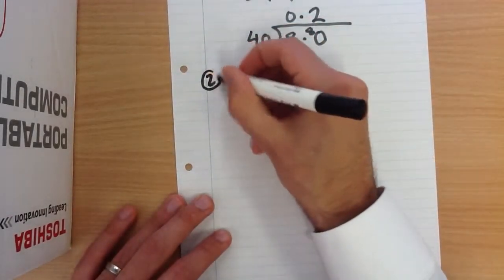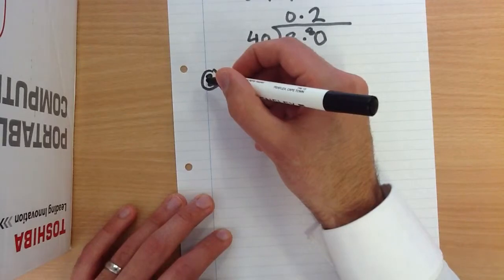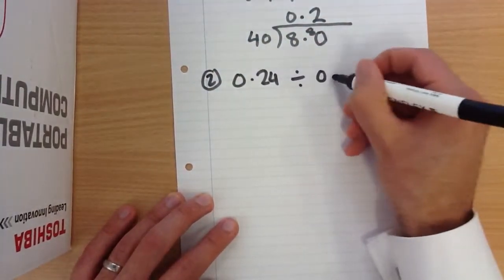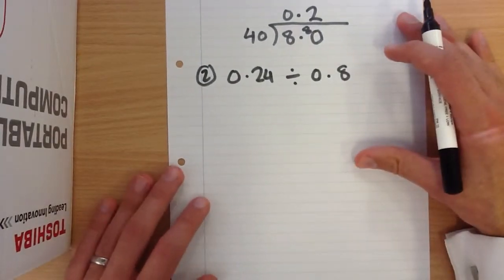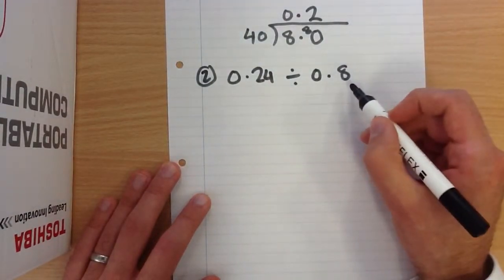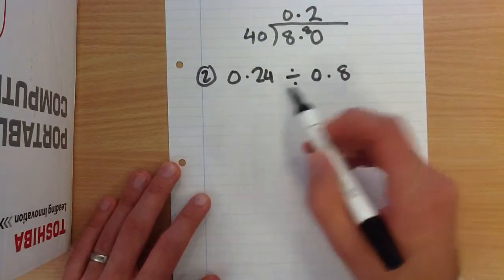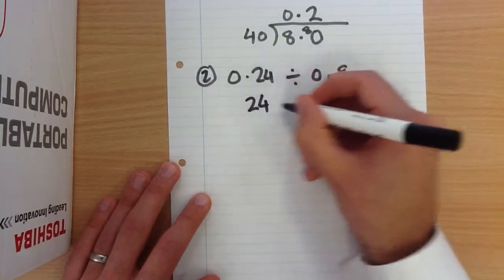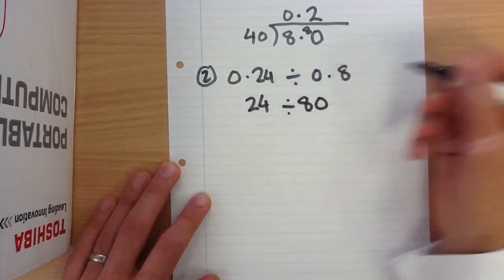Dividing decimals 3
Dividing a decimal by a bigger decimal